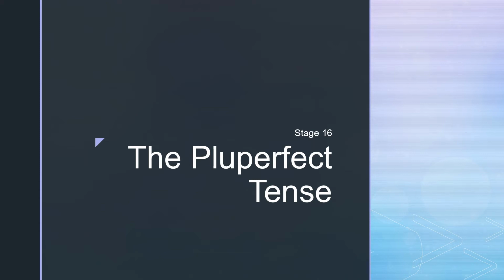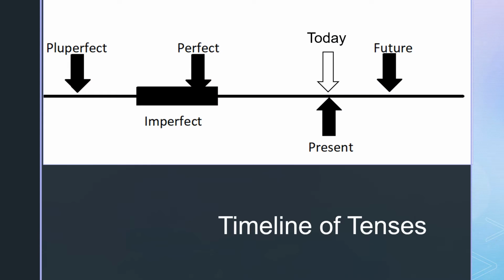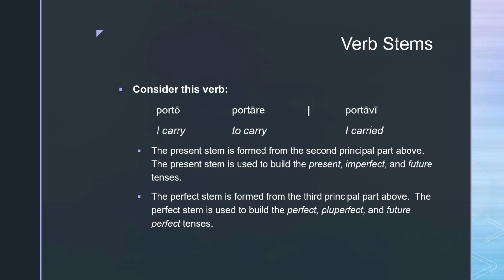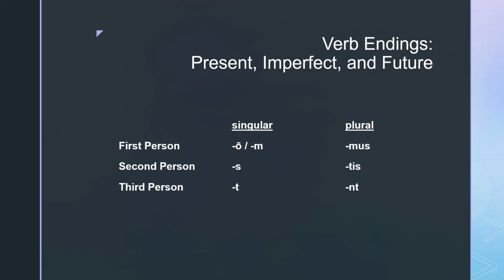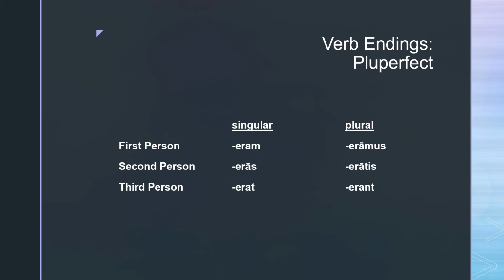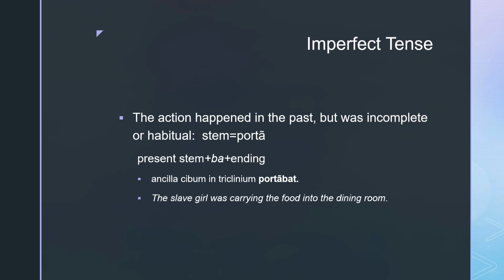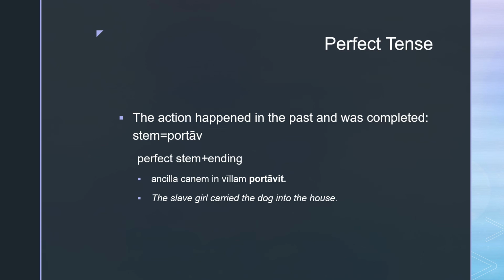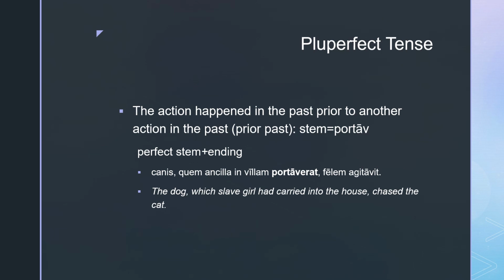The Pluperfect Tense